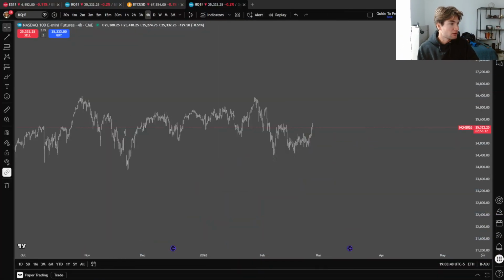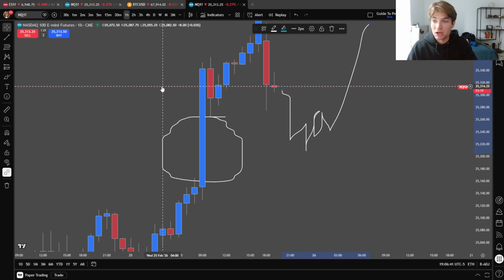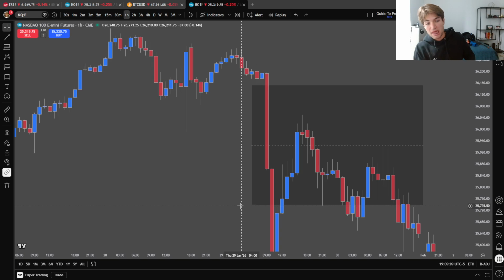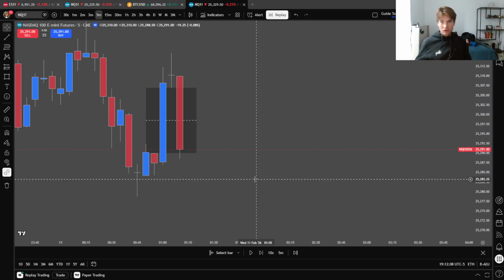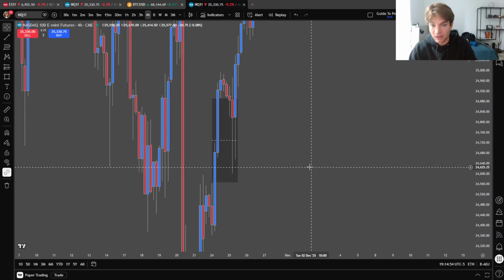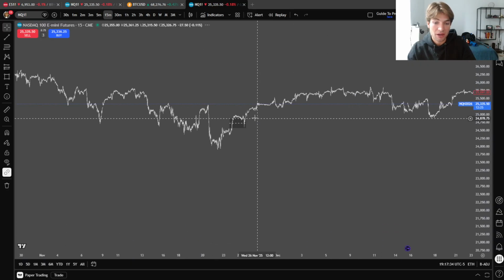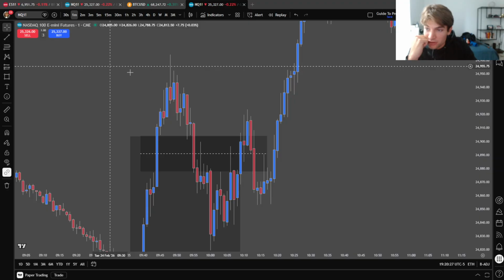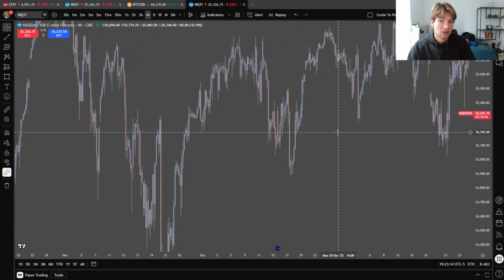Episode 4: Fair Value Gaps, Inverse Fair Value Gaps, BPR's